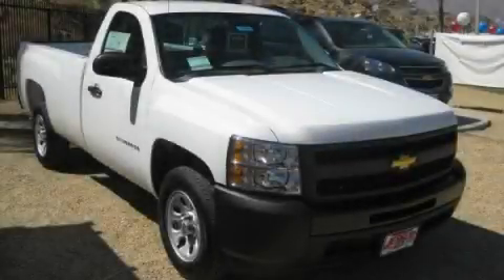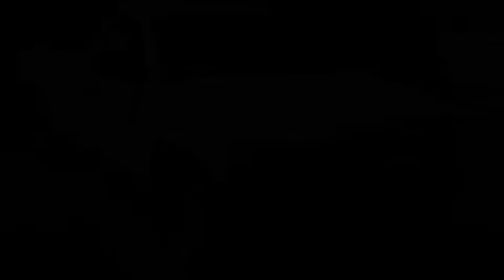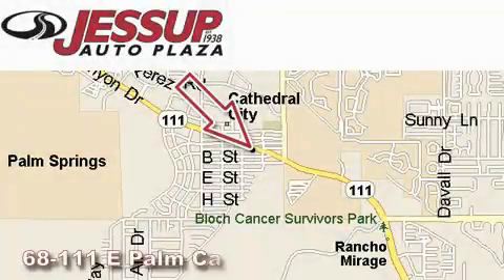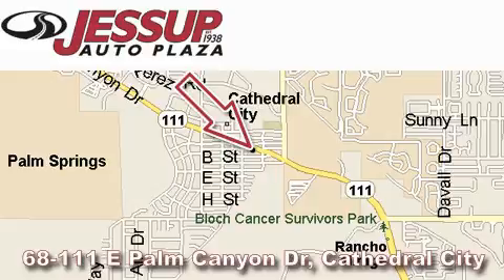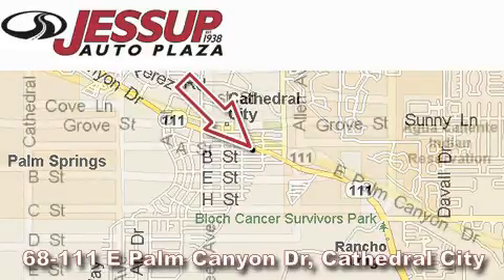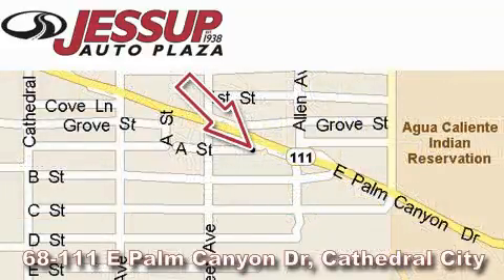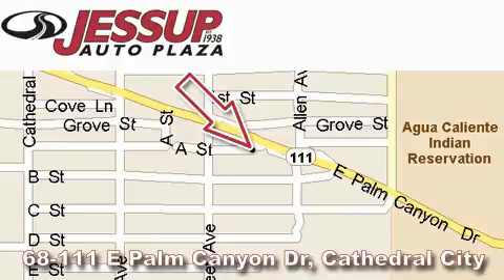2011 Chevrolet Silverado 1500 Cathedral City CA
Year: 2011
 Make: Chevrolet
 Model: Silverado 1500
 Engine: Vortec 4.3L V6 MFI
 Trans.: Automatic
 Exterior: White

 Interior: Other

 68-111 E Palm Canyon Drive

 2011 Chevrolet Silverado 1500 Cathedral City CA